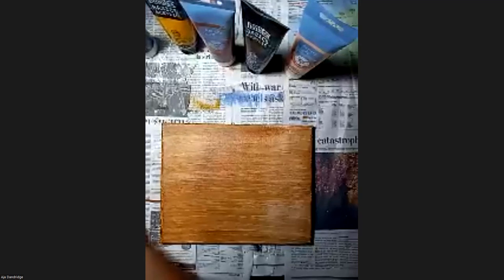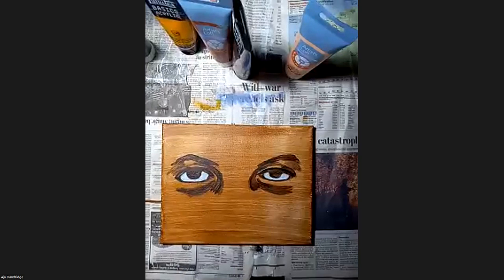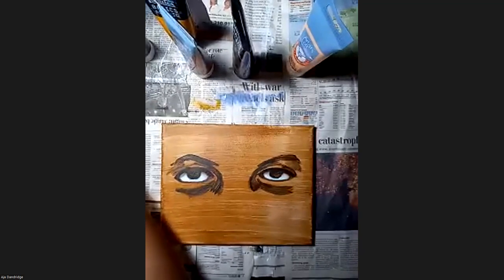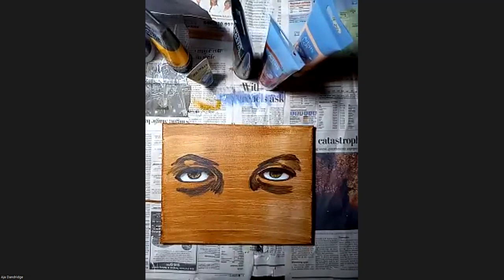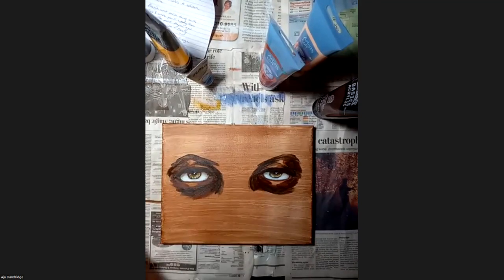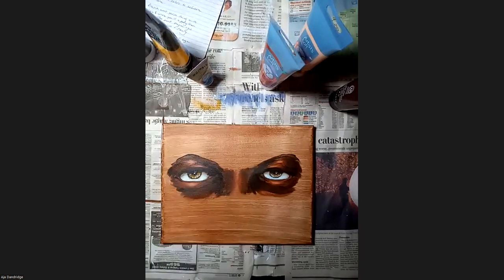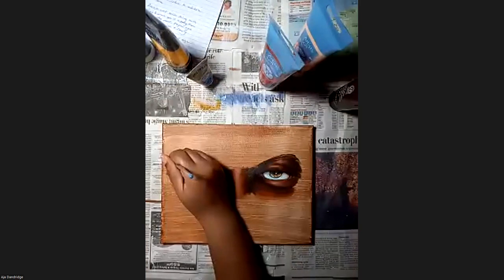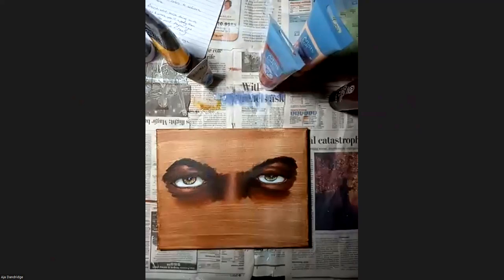Aja Dandridge Euclid Art Demo 2023 03 06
The Euclid Art Association presents
artist Aja Dandridge, demonstrating
"Art in the Eye of the Beholder".

Aja is a self taught visual artist
Aja uses acrylic paints to bring
vibrancy and life to her paintings
She will show us how she paints
the eyes of her subject.

Aja’s imagination extends far beyond the
borders of Cleveland proper.
 Mainly, her art focuses on Black Culture,
Fantasy and a hint of Mythology.